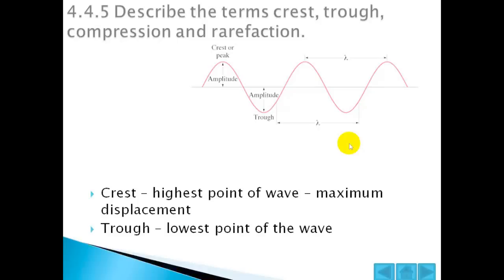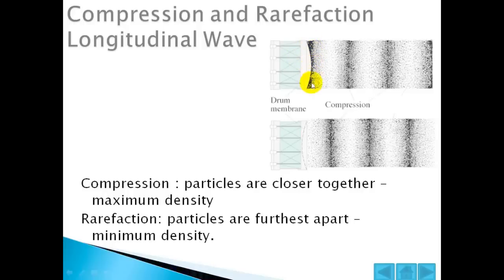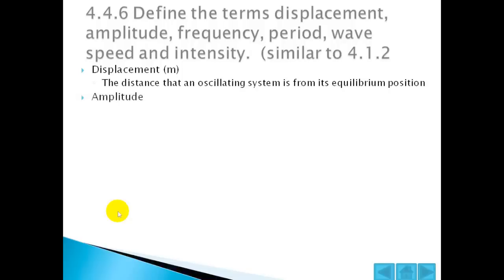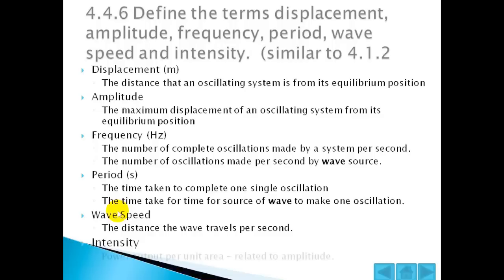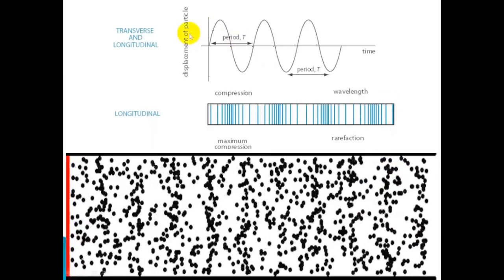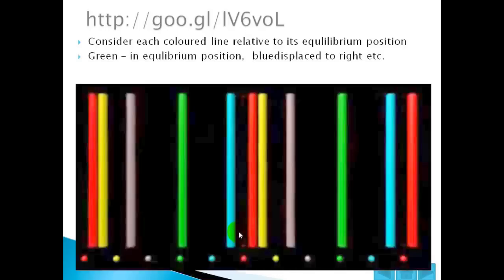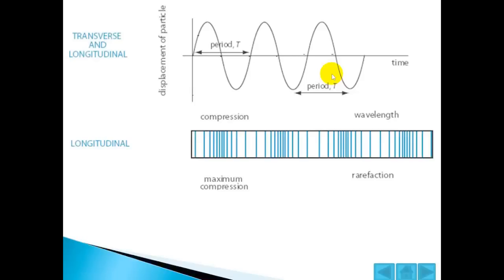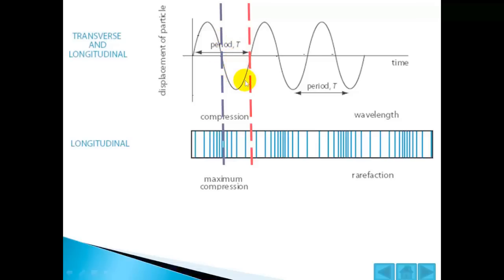compression and rarefaction